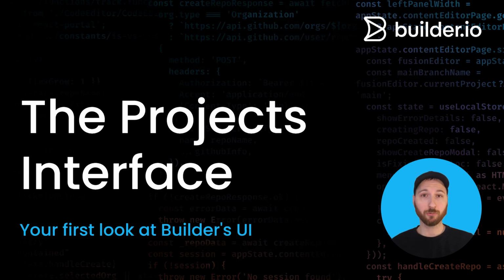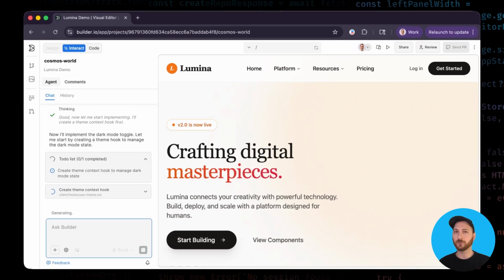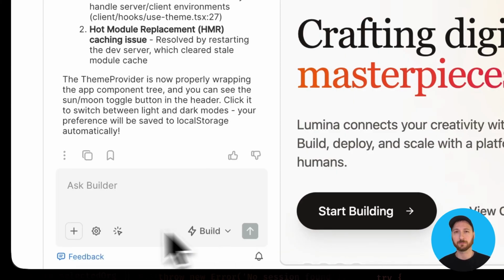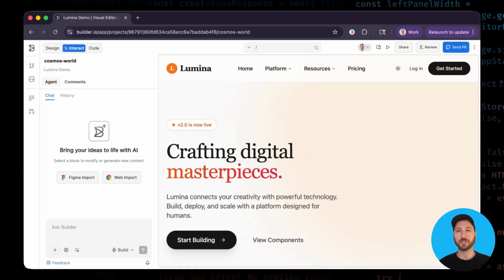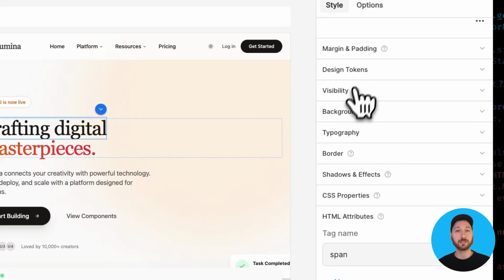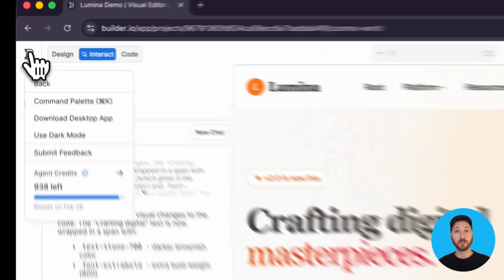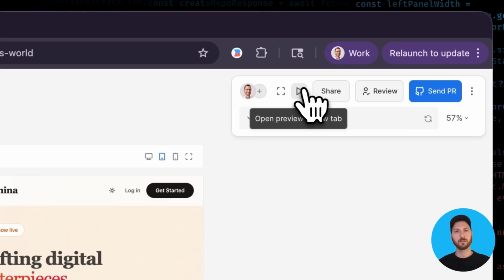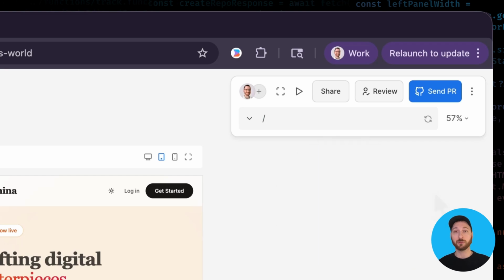Navigating the Builder.io Interface: A Complete Overview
Builder generates production-ready code from anywhere, that matches your team's patterns and components. This 4-minute walkthrough shows you the interface: where to prompt for changes, how to preview your work live, and how to navigate between visual editing and code. You'll see the toolbar, collaboration features, and how to submit pull requests—everything you need to start building.

00:00 Builder's Visual Workspace
00:12 Interact Mode
00:29 AI Prompt Area
01:25 Managing Your Conversation
02:17 Design & Code Modes
03:06 Navigation & Collaboration
04:34 Wrap Up